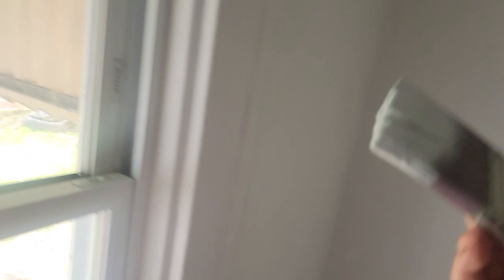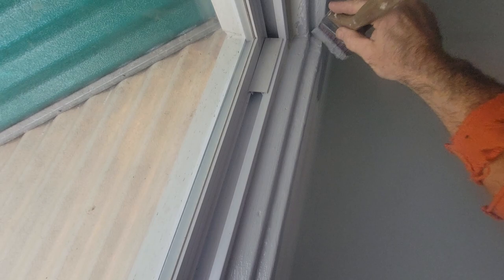Paintbrush ramblings and random tips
If a roller does get rolled dry, it's very very difficult to get that roller to hold paint after that. For the sake of time it's usually best to grab a new roller instead.